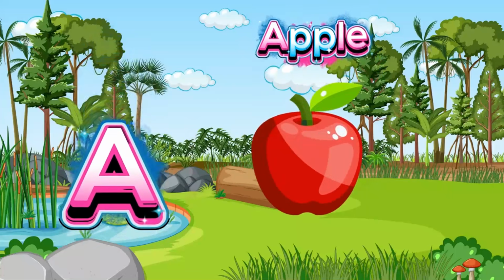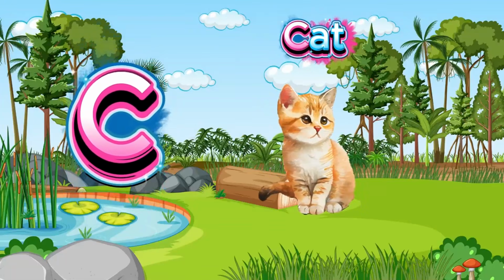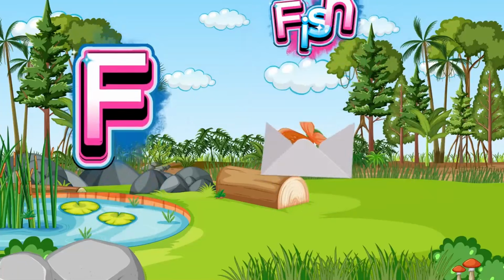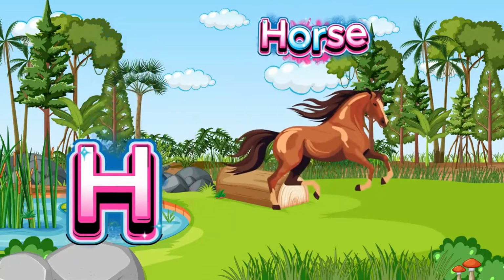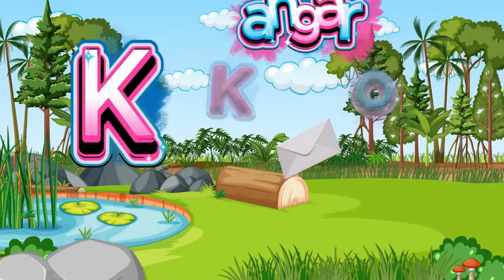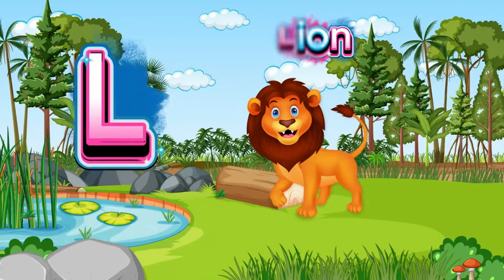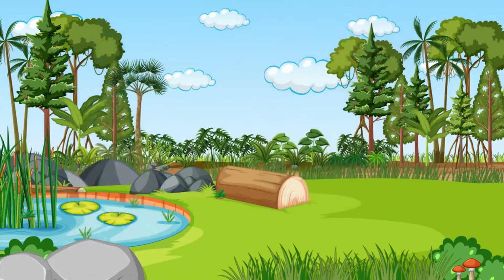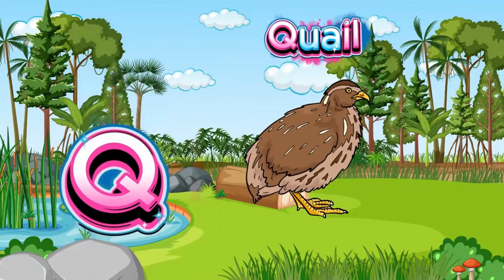Everything Your Toddler Needs: The Big Book of ABCs & Rainbow Colors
The ultimate digital library for your child’s first milestones! 📚🌈

Welcome to The Big Book of ABCs & Rainbow Colors—the most comprehensive visual guide designed to cover everything your toddler needs to start their journey into literacy and color theory. Instead of scattered lessons, we’ve organized this video like a premium educational book, moving step-by-step through the alphabet and the full spectrum of the rainbow.

We go beyond simple repetition. Each "page" of our digital book features high-definition imagery, clear phonetic pronunciation, and real-world examples that bridge the gap between the screen and the world around them.

What This "Big Book" Covers:

The Full Alphabet (A-Z): Uppercase and lowercase recognition with phonics.

The Rainbow Spectrum: Primary, secondary, and neutral colors explained.

Vocabulary Expansion: Over 50+ new words associated with letters and hues.

Cognitive Structure: Helps toddlers understand categorization and grouping.

Whether you are starting from scratch or reinforcing what they’ve learned in preschool, this is the "must-watch" foundational video for every early learner’s library. 📖✨

everything your toddler needs, the big book of ABCs, learn rainbow colors, toddler learning milestones, comprehensive alphabet video, basic colors for kids, all-in-one preschool learning, digital picture book for toddlers, learn to read basics, alphabet vocabulary for kids, colors and letters compilation, foundational learning for toddlers, baby's first ABCs, nursery school lessons, educational video for 3 year olds, early reading skills.